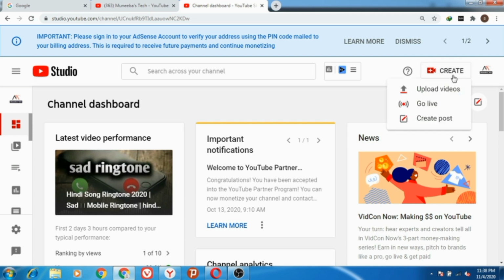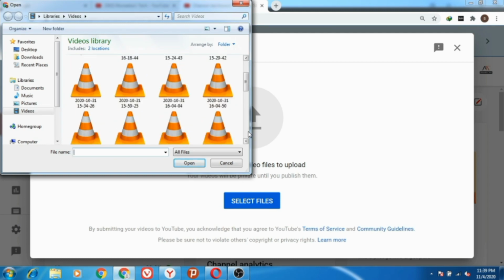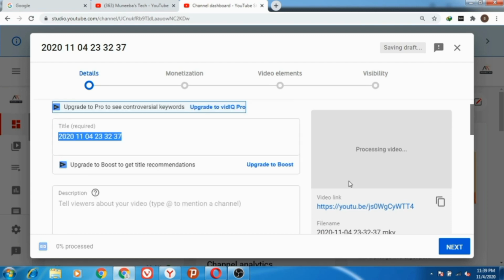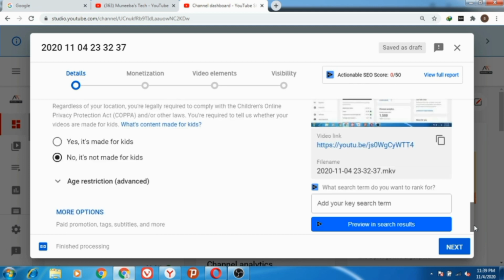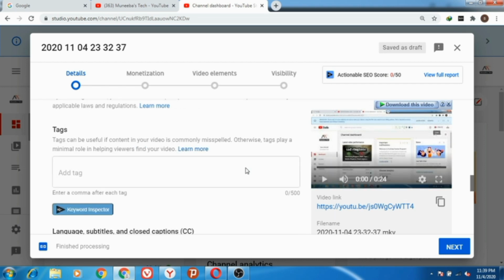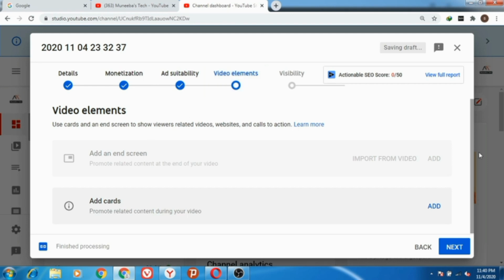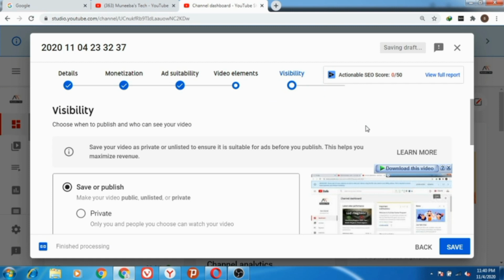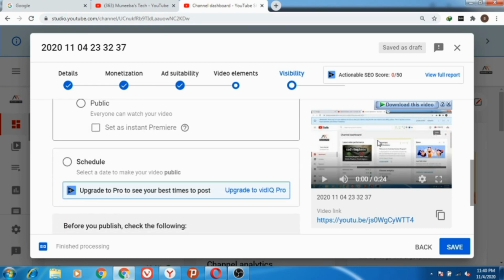How to Upload Videos on YouTube? YouTube Video Upload krny ka Sahi Tarika kia hai?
In this video viewers can learn
How to upload videos properly on YouTube channel?
Youtube channel videos kesy upload krty hain?